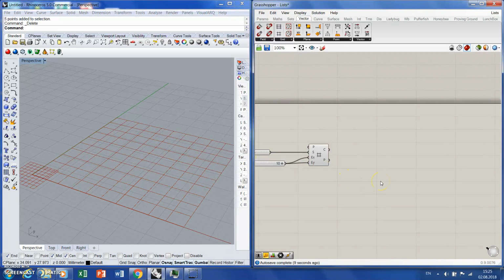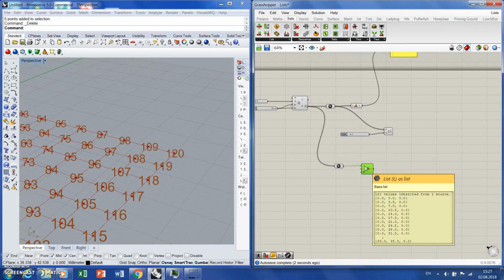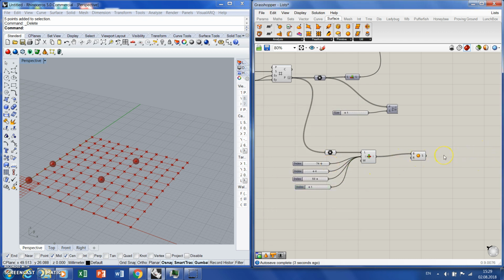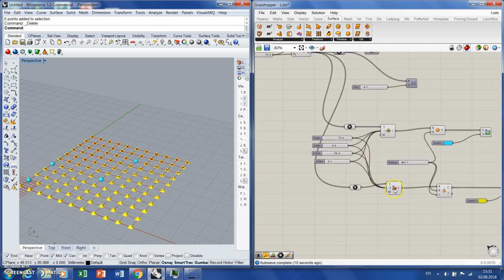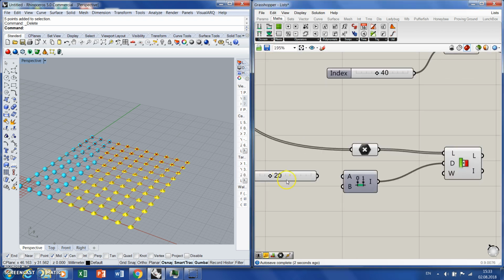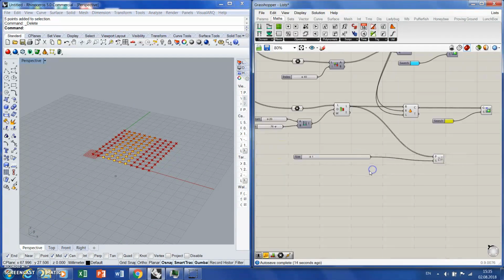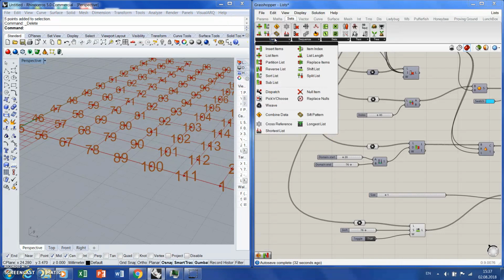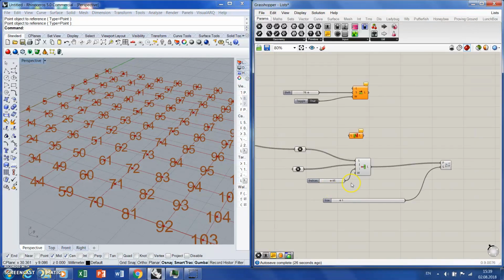F Lists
Review of in class demonstration week 2